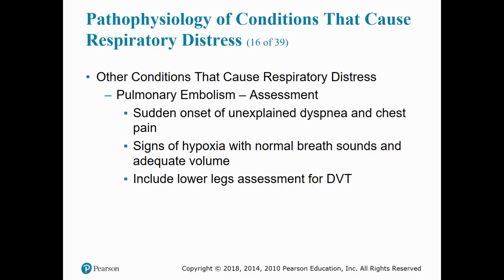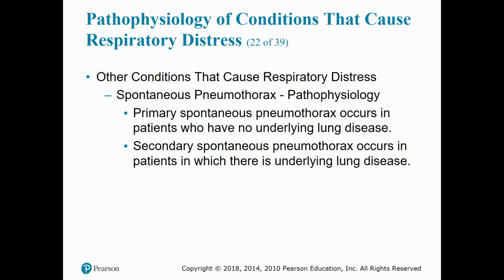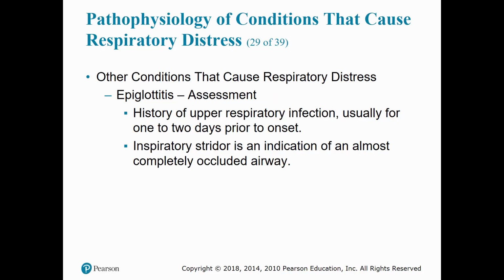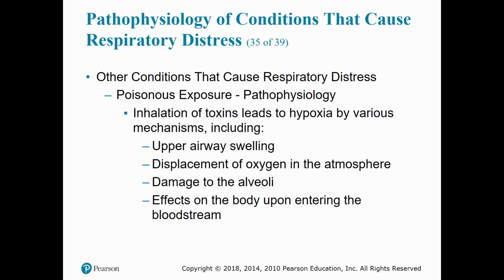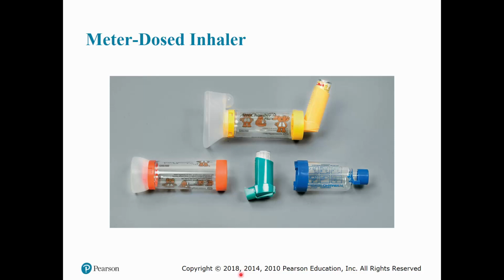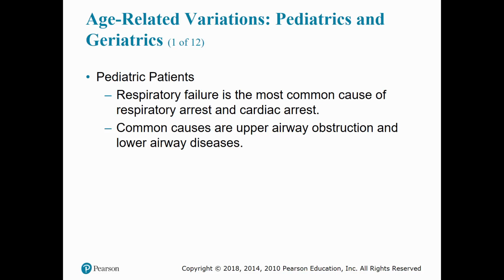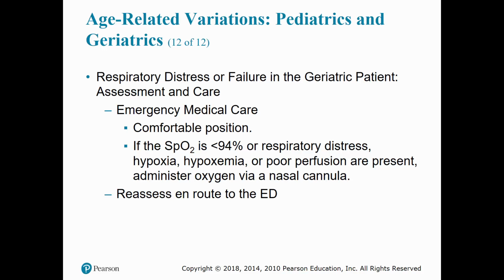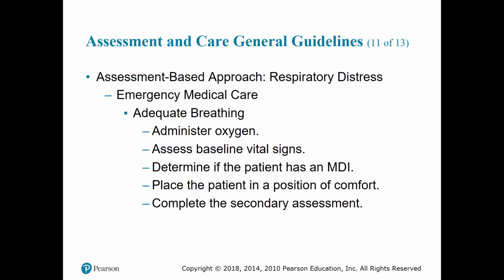Chpt 16 Pt 2